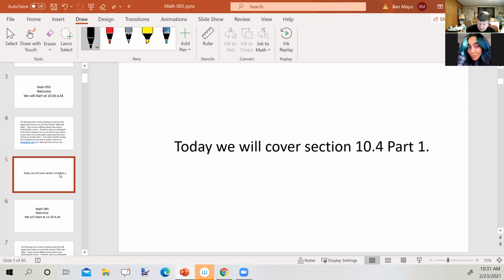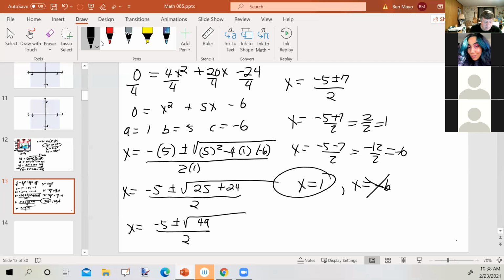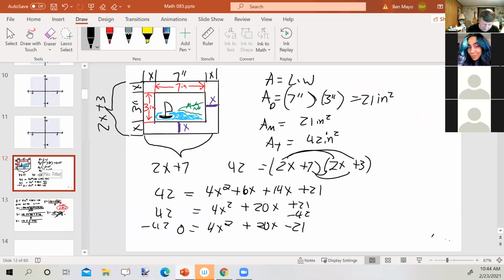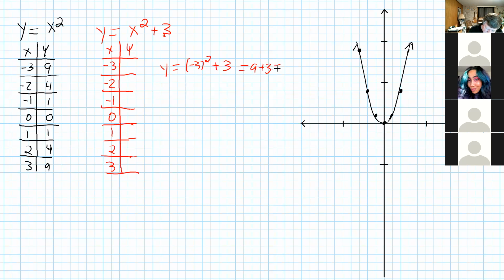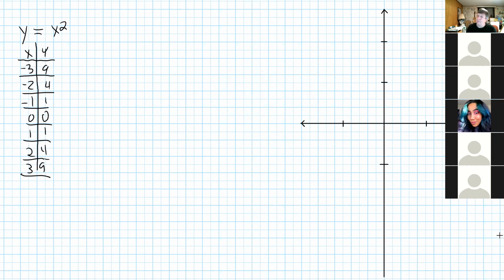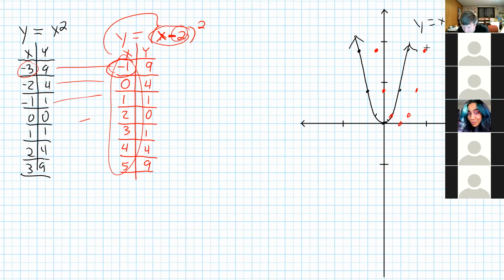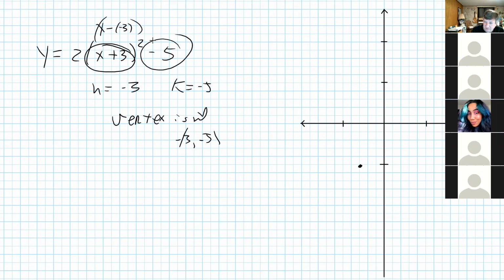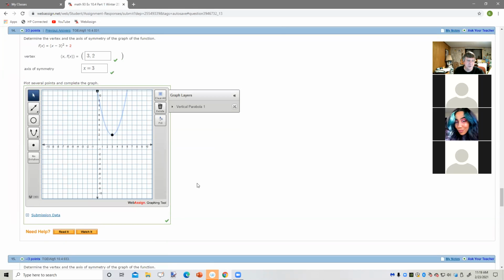Math 093 Winter 2021 Section 10.4 Part 1